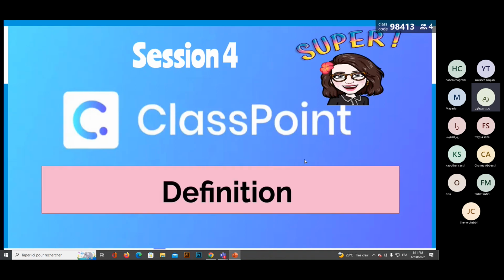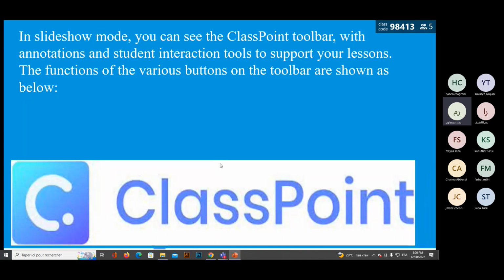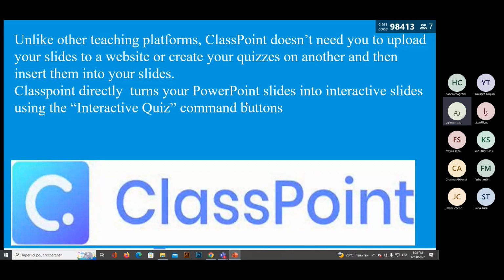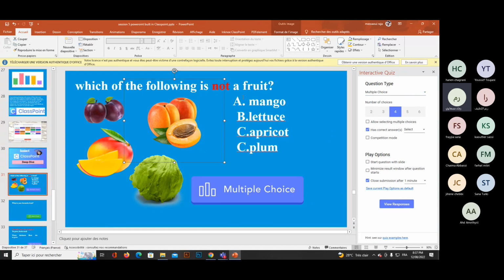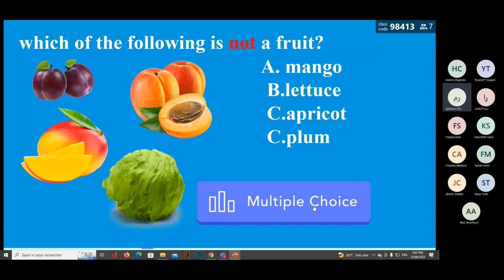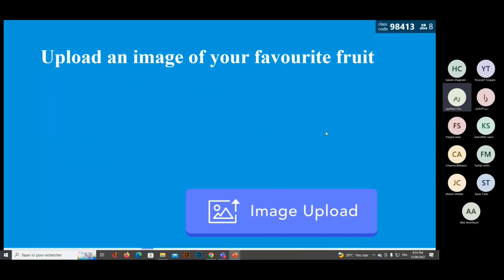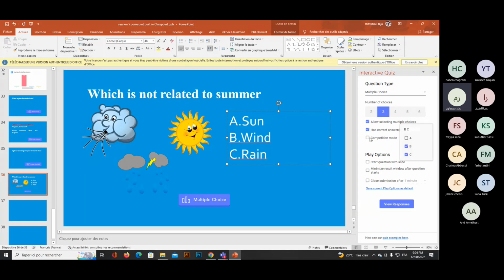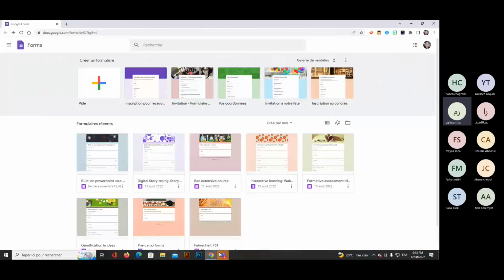Tech Savvy Camp session 4 Powerpoint built on Classpoint tool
online training sessions for teachers